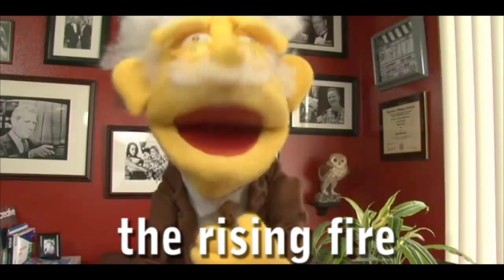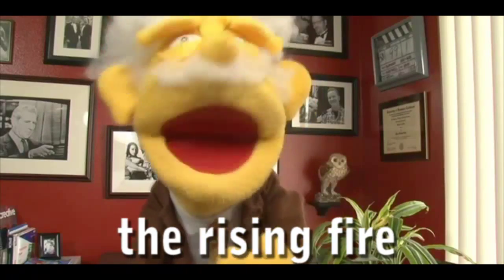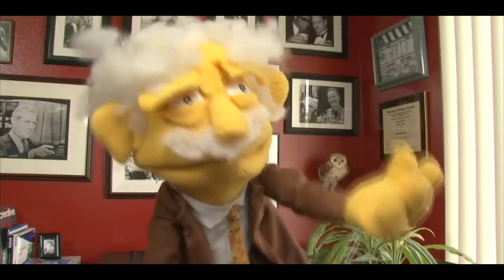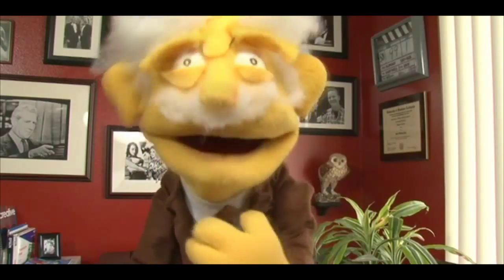The Gotham Rogues - The Rising Fire Explained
Unlike some panicky Gothamites, I know that The Fire Rises refers to the offensive line of The Gotham Rogues FOOTBALL TEAM and not some creepy fringe group.  But I'm starting to get creeped out by these hack attacks from Occupy Gotham.  Okay, the Rogues site got hit over the weekend and they're taking a while getting it back up. They put up this cute little video to pass the time.  And now IT got hacked?!  I'm officially creeped out.  If anybody isn't, please explain why.